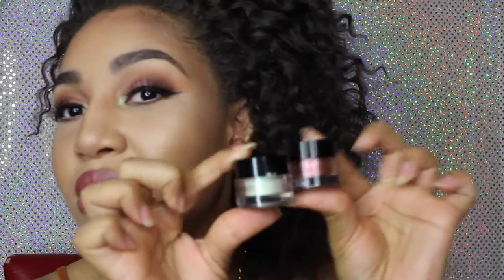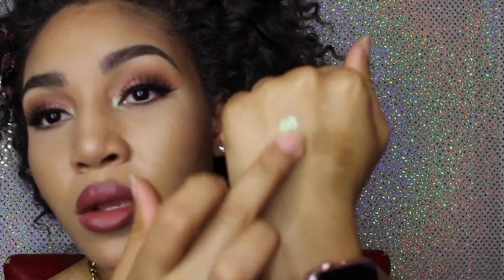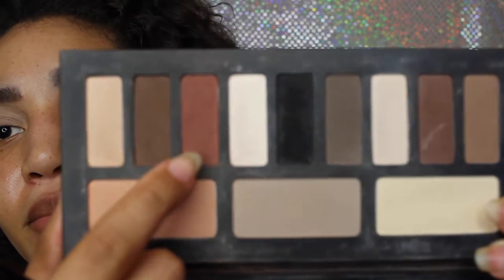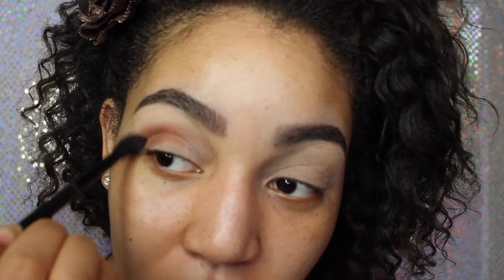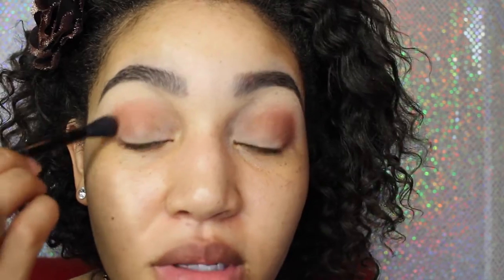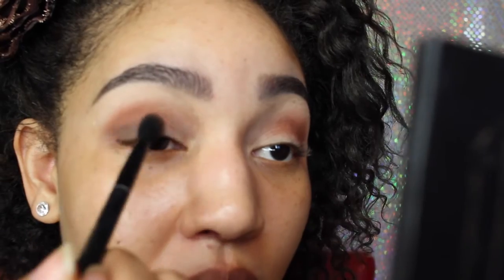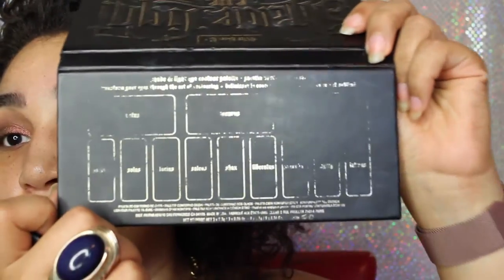Talk Thru Tutorial!!! Earth tone Look!!??!!!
THUMBS UP IF THIS VIDEO HELPS YOU OUT! :D

Hello beautiful people !!! I know its a little long but Im trying something different, hope you enjoy this tutorial using the Inglot colors and Kat Von D!

♡HAIR - How did I get my hair like this ? I did a twist out using Beautiful Textures DEFINING PUDDING all over, then I just pin it up in the back with a bobby pin and pin it to the side placing a flower !

Products Used

All editing / channel - BY CARESS DEVINE